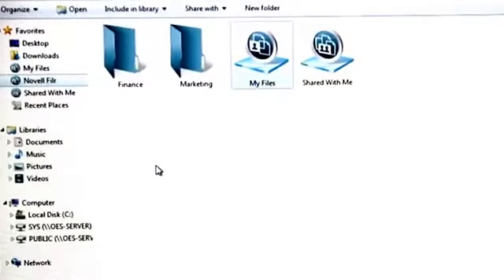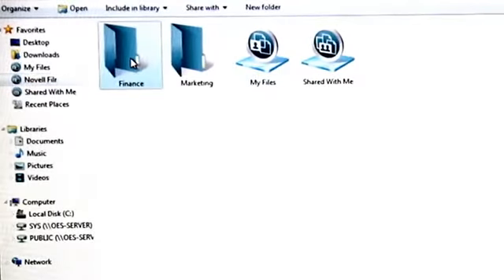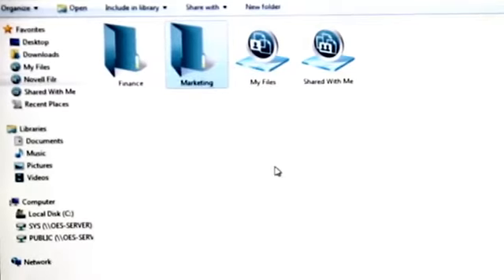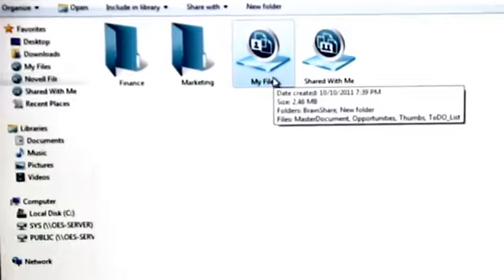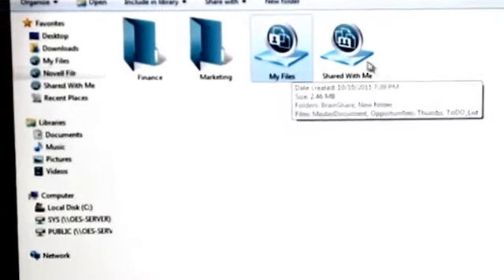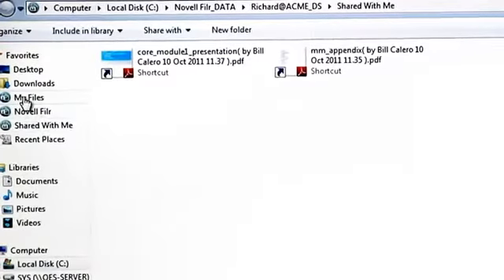Novell: Novell Filr Sneak Peek at BrainShare 2011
Novell Filr Sneak Peek at BrainShare 2011
Next generation social file sharing and access from mobile devices. It's like Dropbox for the Enterprise.